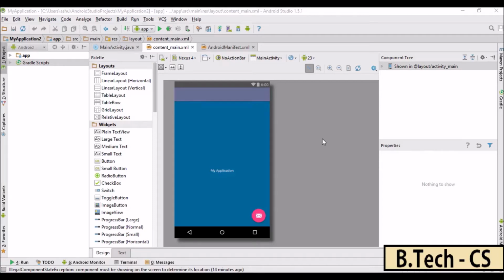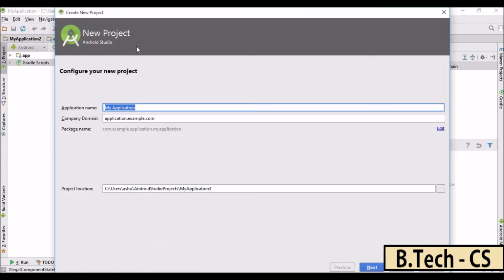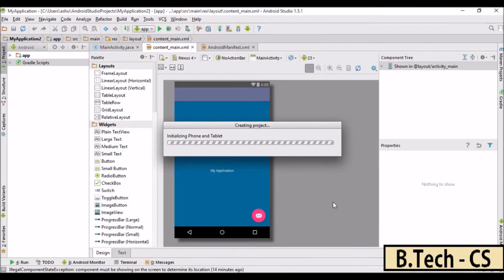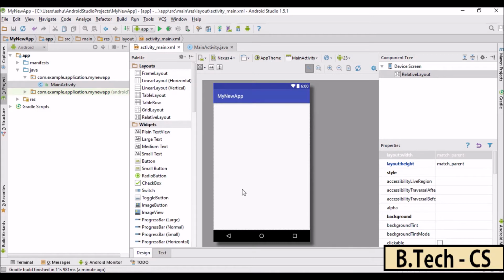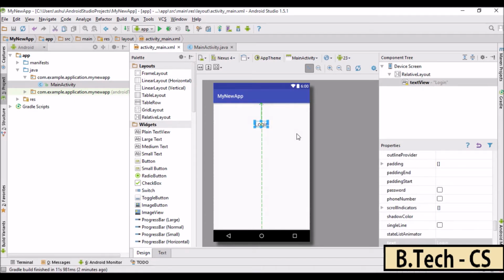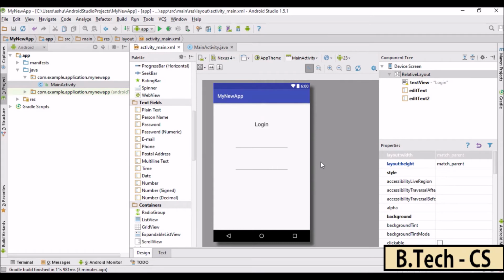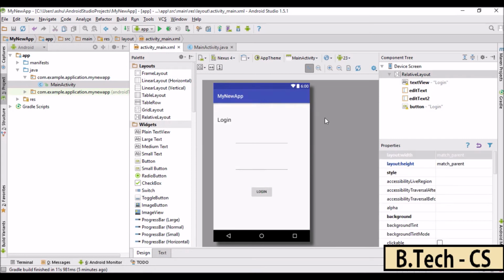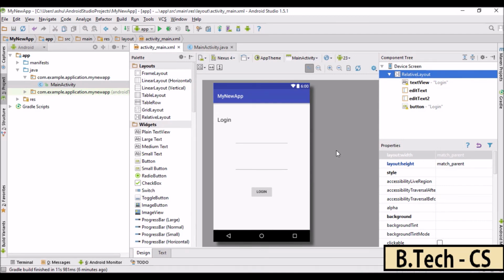11- Building The User Interface Part 1 | Android Studio Series